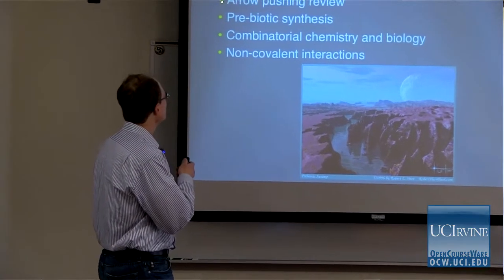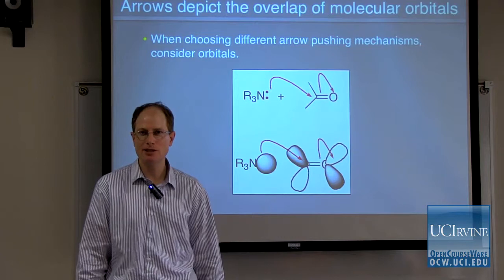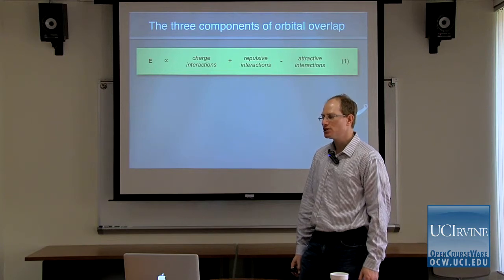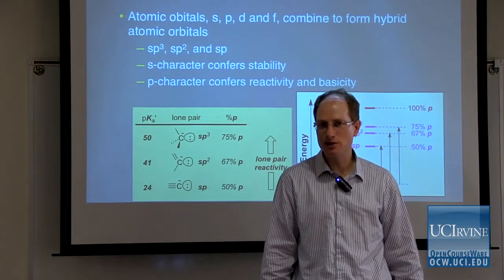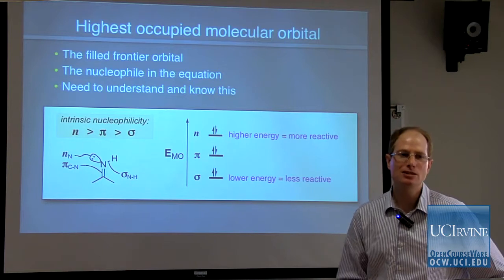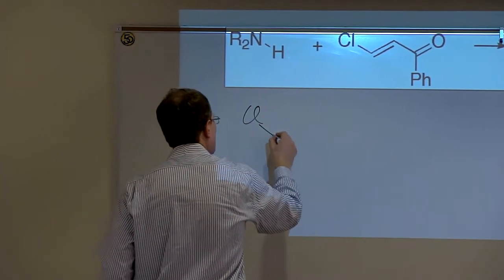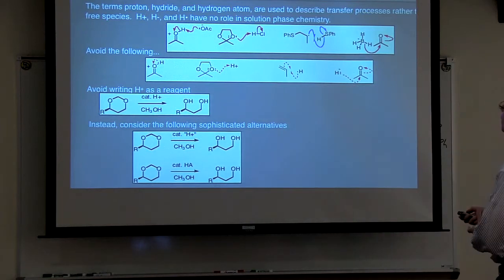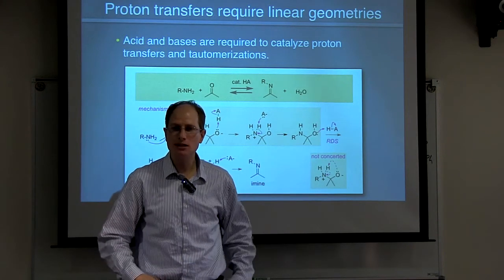Introduction to Chemical Biology 128. Lecture 03. Reactivity and Arrow Pushing.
UCI Chem 128 Introduction to Chemical Biology (Winter 2013)
Lec 03. Introduction to Chemical Biology -- Reactivity and Arrow Pushing
Instructor: Gregory Weiss, Ph.D.

Description:  Introduction to the basic principles of chemical biology: structures and reactivity; chemical mechanisms of enzyme catalysis; chemistry of signaling, biosynthesis, and metabolic pathways.

This video is part of a 18-lecture undergraduate-level course titled "Introduction to Chemical Biology" taught at UC Irvine by Professor Gregory Weiss.

Index of Topics:
0:07:01  What is Life?
0:09:07  Arrows Depict the Overlap of Molecular Orbitals
0:19:57  The Three Components of Orbital Overlap
0:24:27  Charge-Charge or Coulombic Effects
0:26:31  Molecular Orbital Theory Explains the Otherwise Unexplained
0:28:05  Combining Atomic Orbitals
0:39:56  Highest Occupied Molecular Orbital
0:41:57  Lowest Unoccupied Molecular Orbitals (LUMOs)
0:44:08  Anatomy of an Arrow
0:46:38  3 Rules for Mechanistic Arrow-Pushing
1:01:27  H is Always Attached to Something
1:04:48  Hydrogen Bonds
1:08:58  Proton Transfers

Required attribution: Weiss, Gregory Introduction to Chemical Biology 128 (UCI OpenCourseWare: University of California, Irvine), [Access date].